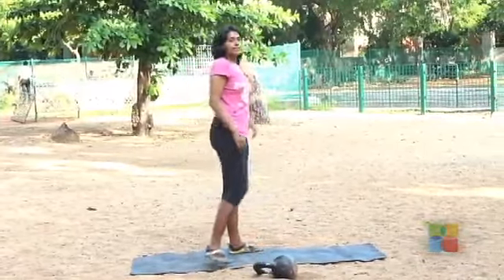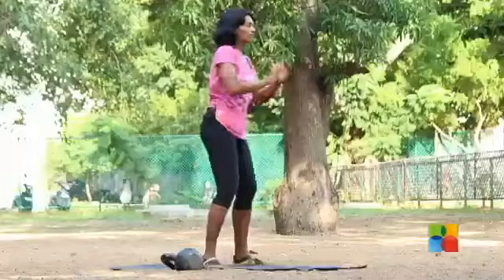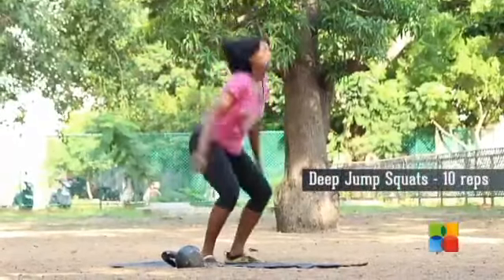Leg Exercises to Burn Fat | Ventuno Fast Track To Fitness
Want to get legs that look sexy and strong? Try these workouts with our fitness expert Jyotsna John. This routine is going to sculpt your entire legs, thighs and booty!